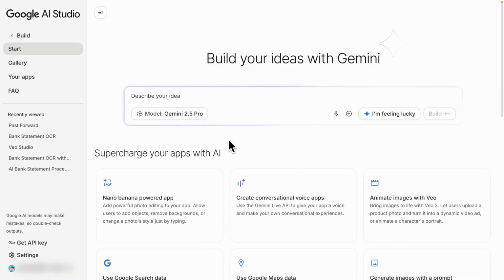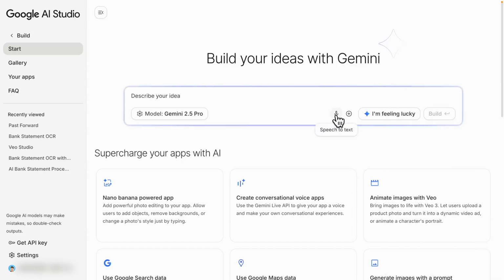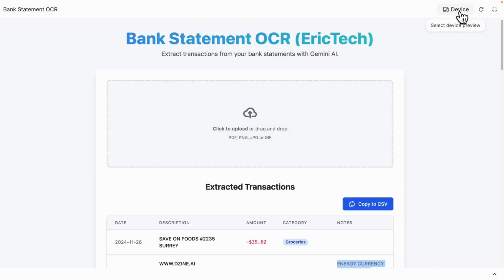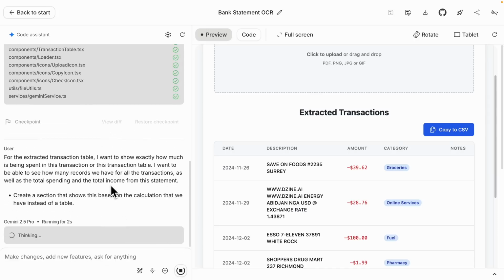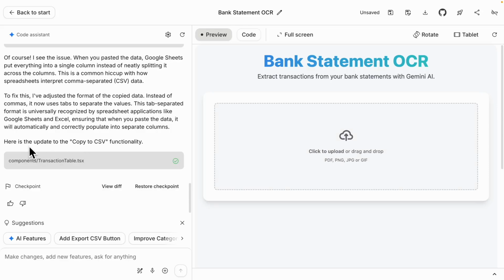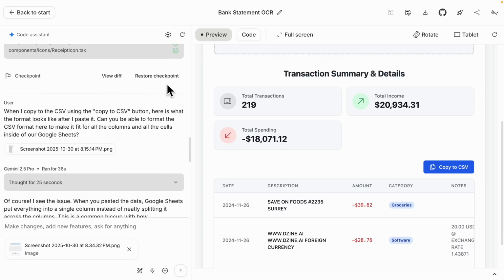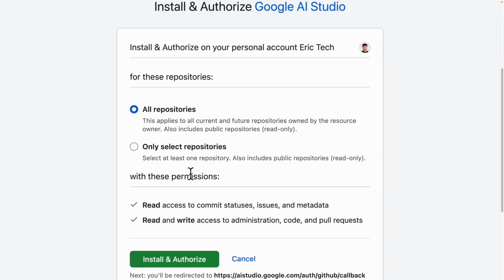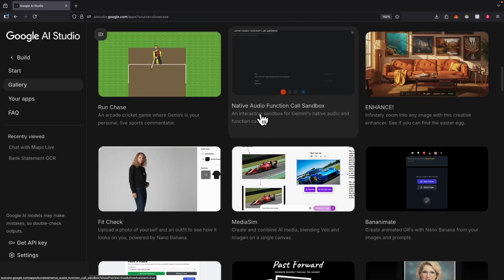Best way to build Full stack projects with vibe coding | Google AI studios